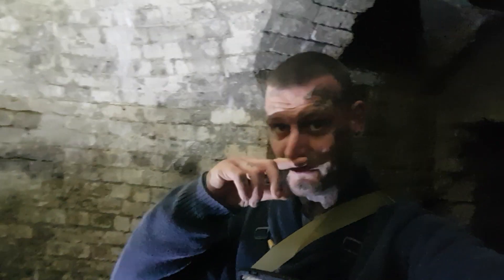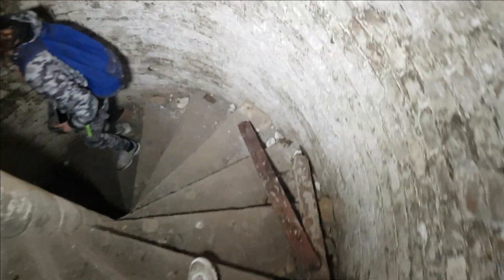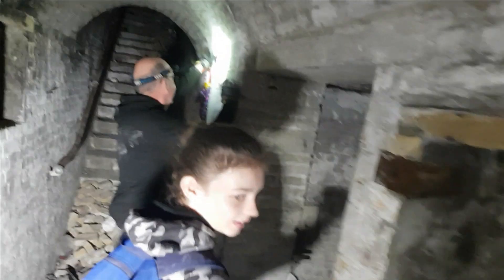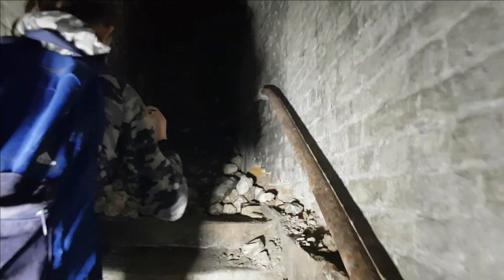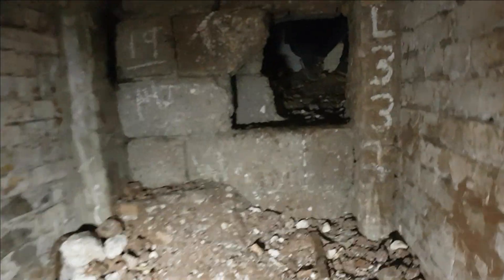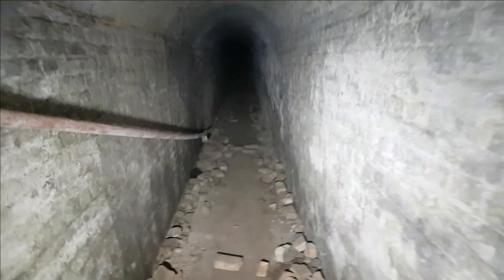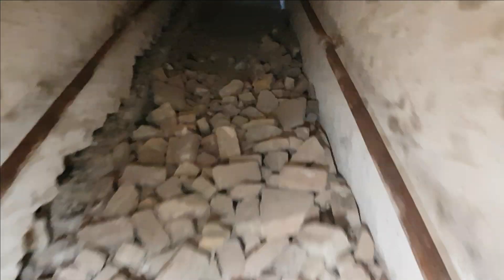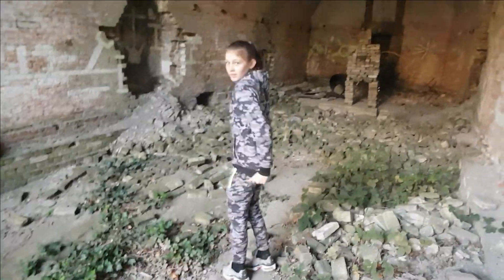DOVER SECRET CASE MATE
So today i got into a place that not alot of people have ever been and i loved it .

MT DAUGHTERS YOUTUBE CHANNEL